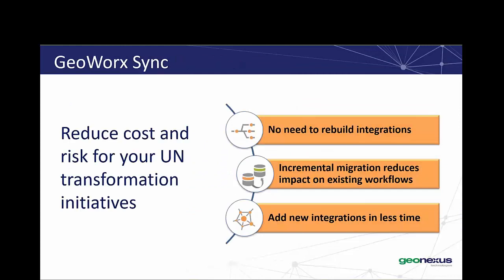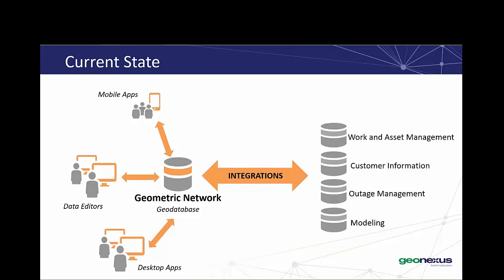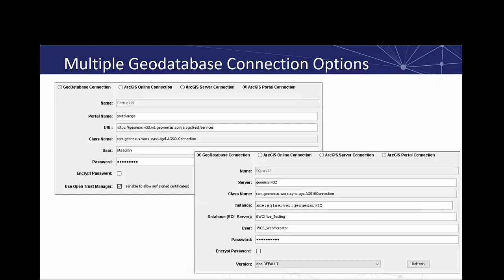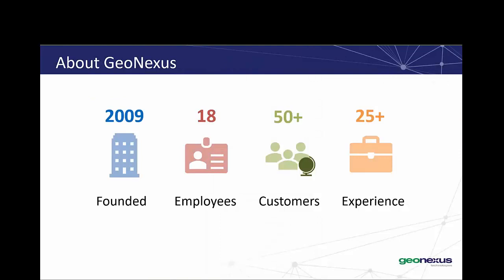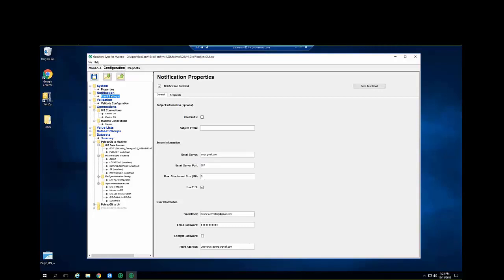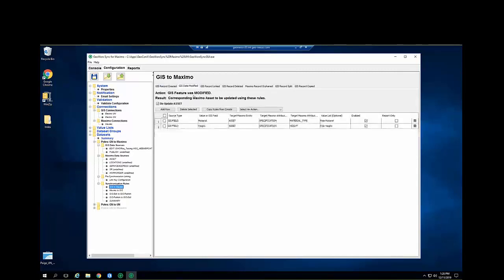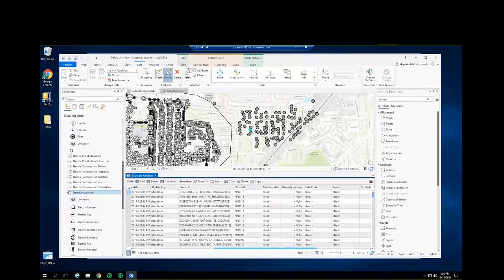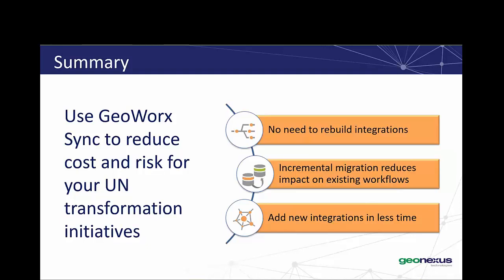Using GeoWorx Sync with the Utility Network for ArcGIS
This webinar is an introduction to GeoWorx Sync for the Utility Network.
In this webinar, you will learn:
- An approach for replacing legacy integrations.
- How GeoWorx Sync can be used to migrate data from the Geometric Network to the Utility Network.
- How this productized solution helps reduce the cost and risk of your Utility Network migration.